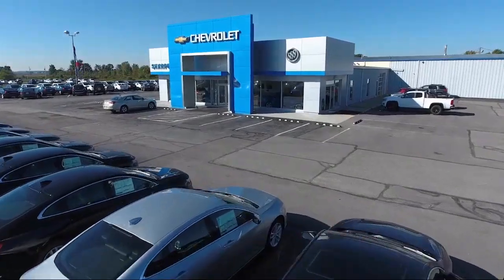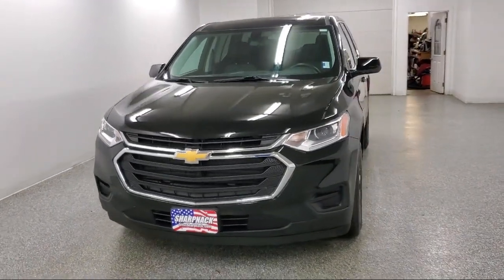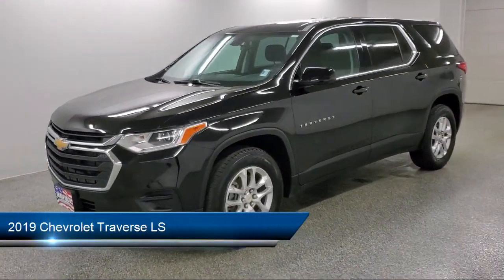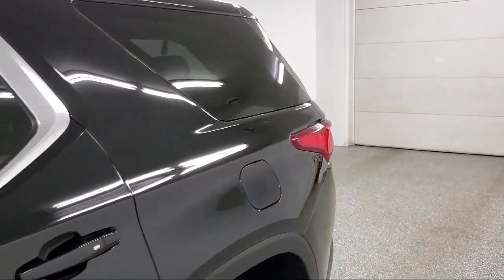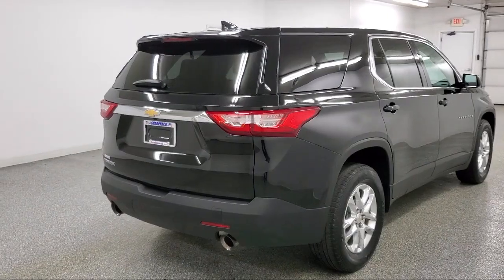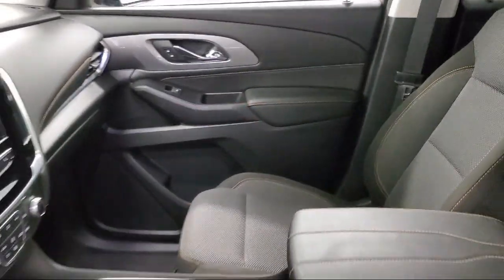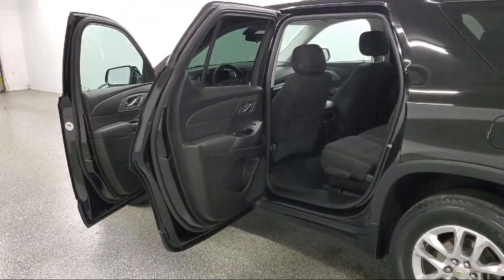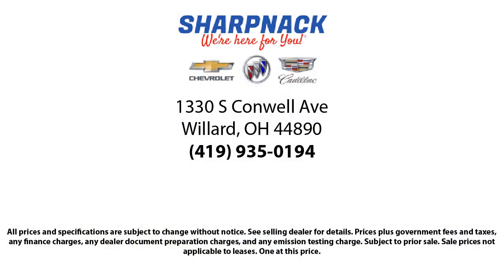2019 Chevrolet Traverse LS Willard Attica Plymouth New Pittsburgh New Washington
2019 Chevrolet Traverse LS Stock Number: 23444A Vin:1GNERFKW1KJ292732.

Sharpnack Chevrolet
1330 S. Conwell Avenue